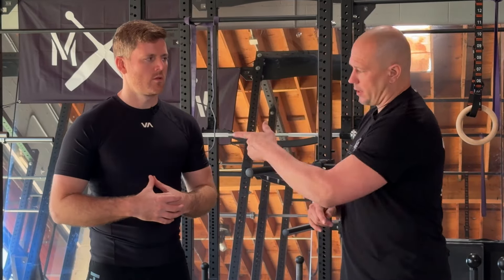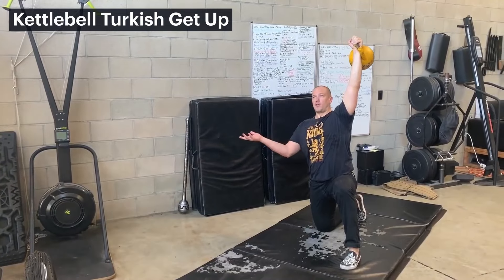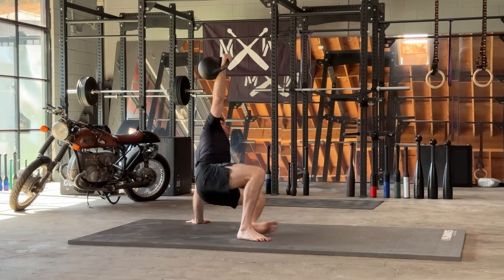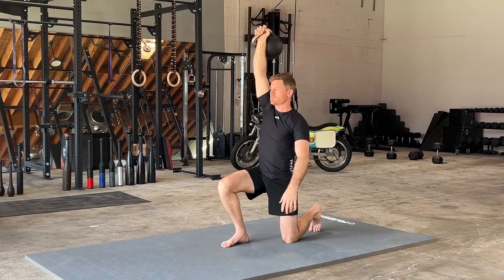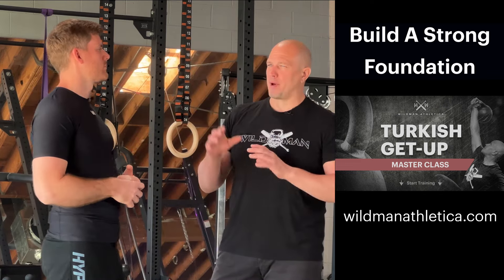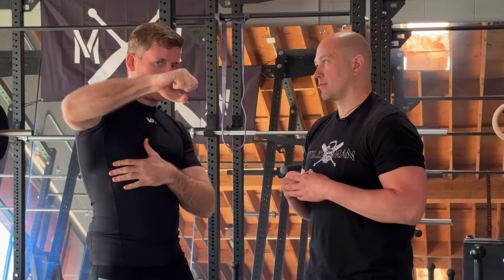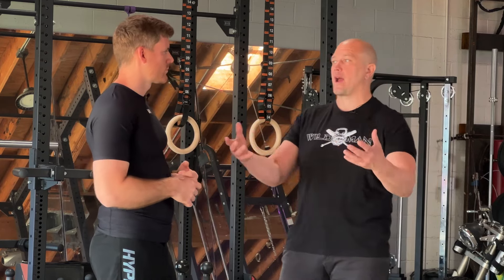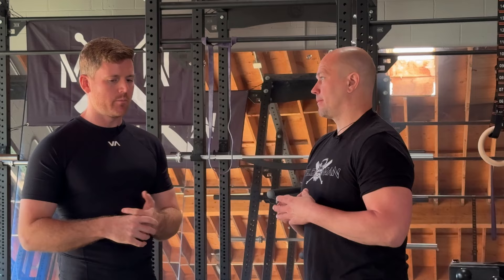The Best Kettlebell Exercise for Brazilian Jiu-Jitsu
PROGRAMS AVAILABLE:

Kettlebell Swings
2 Hand Heavy Club Program: The Basis of Strength
Bodyweight 101
Krav Get-Up 1
Slamball

-Adjustable Kettlebells
-Adjustable Clubs

Discord Wildfan Discussion Board
BODYW820